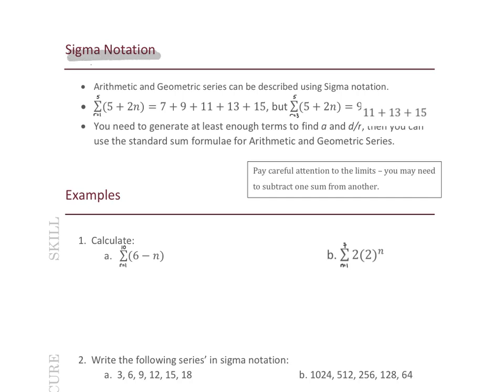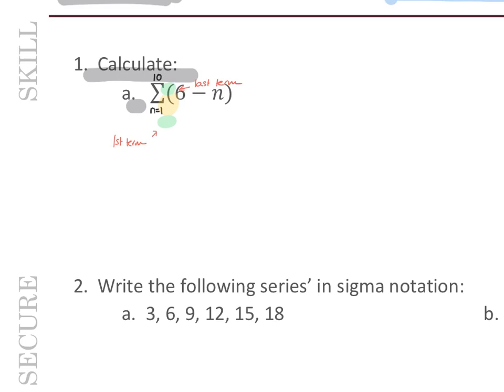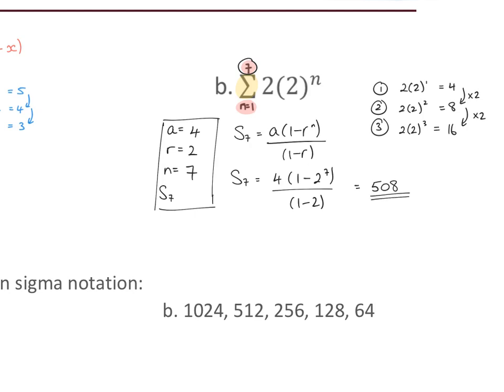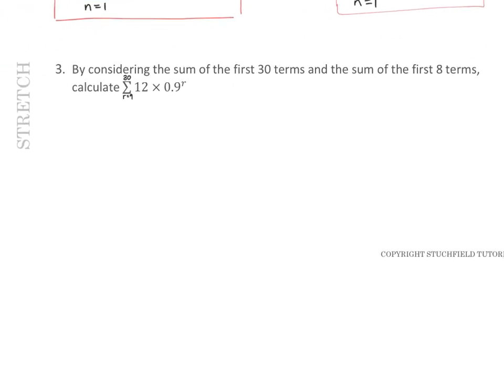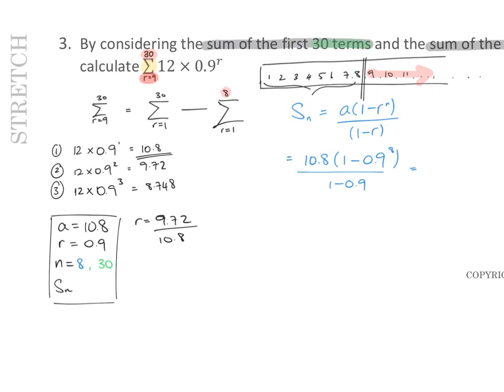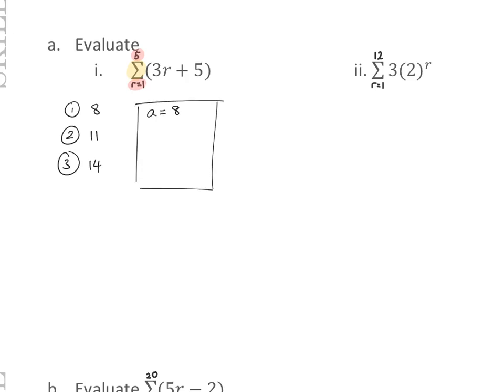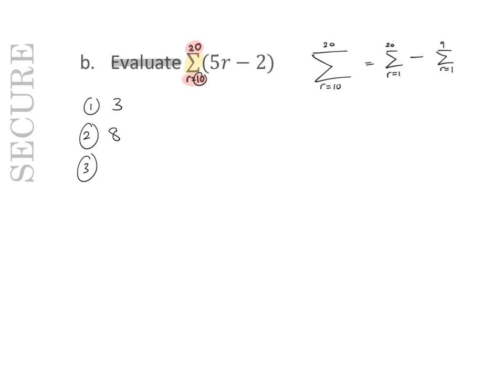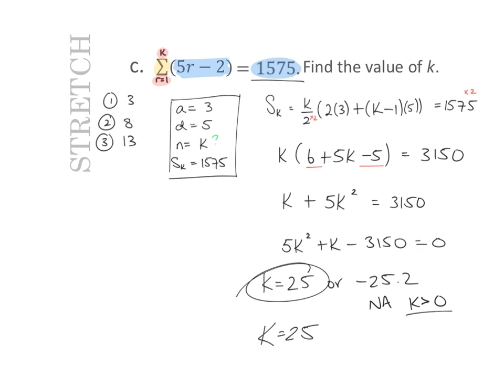Lower 6th NEP Sigma Notation Tutorial.mp4